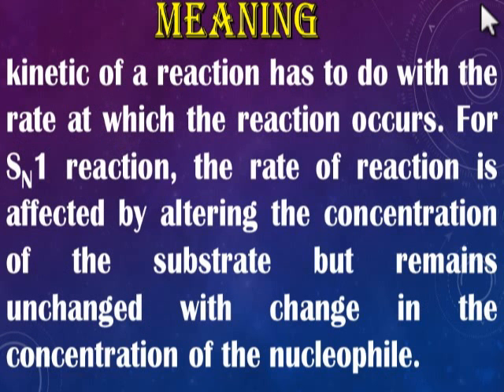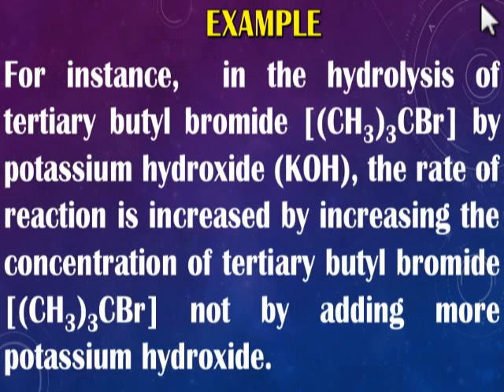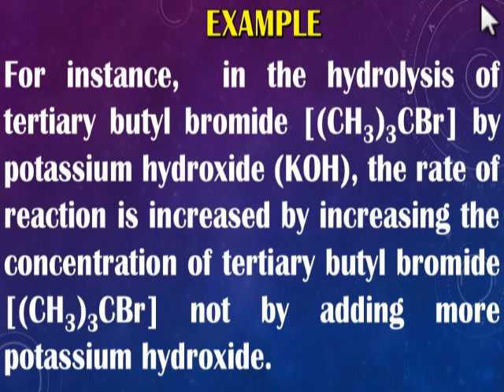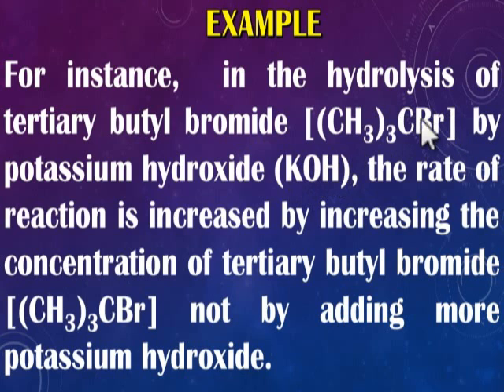KINETIC OF SN1 reaction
This video simplifies the kinetics of SN1 reaction mechanism